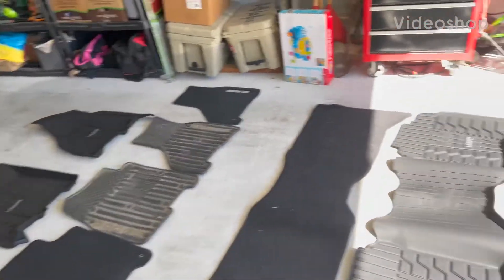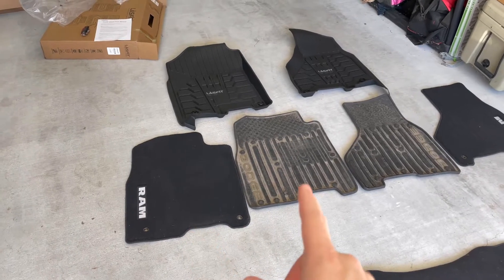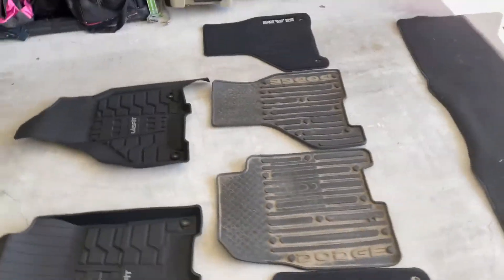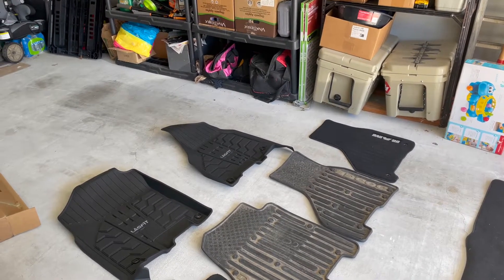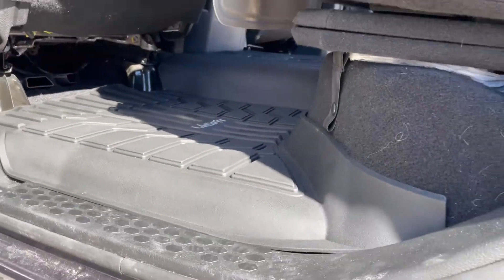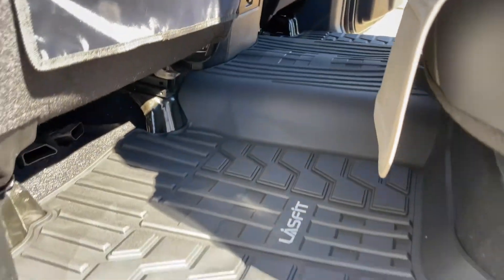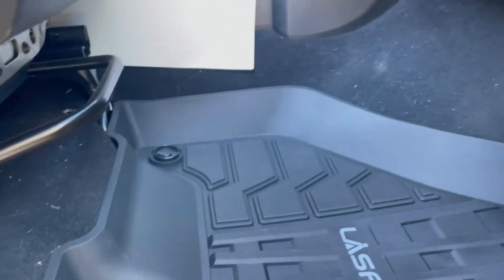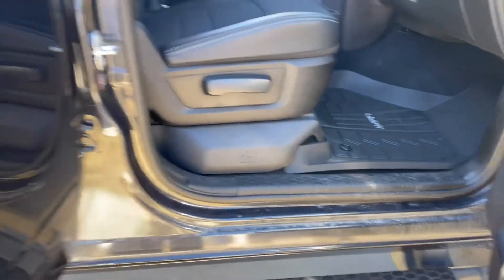Lasfit floor liners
Got some awesome new liners for the truck today from Lasfit! These things are perfect, for is awesome. Click the link below to find yours!